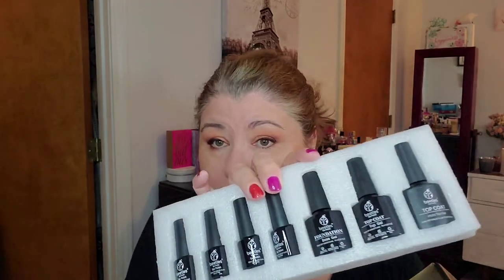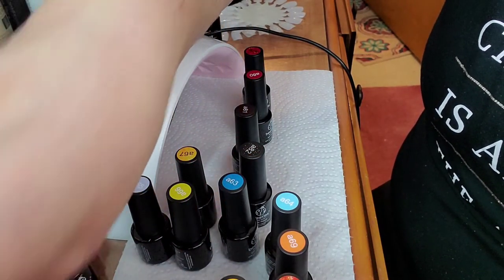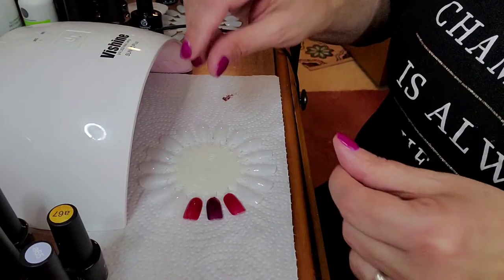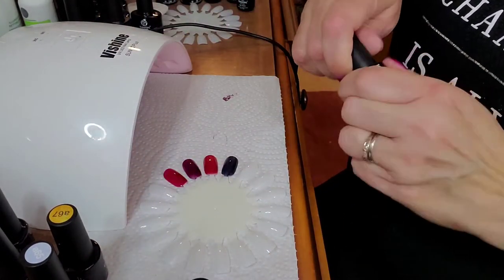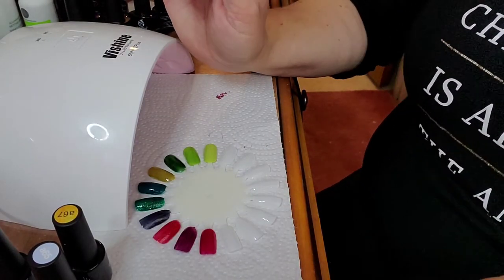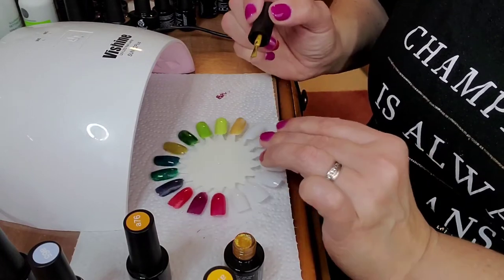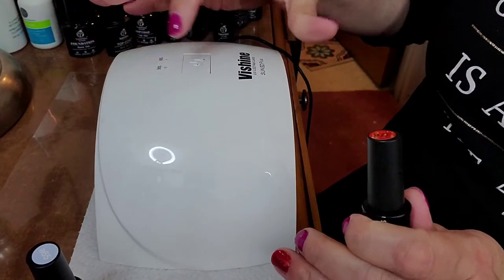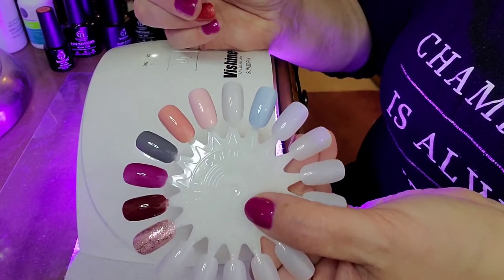Beetles Gel Polish!!! Fall Festival | Swatches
This kit is under $30 and I've been wearing Beetles polish for 2 weeks now..and love it!!! Lets get to those swatches!

Sylevana!!!